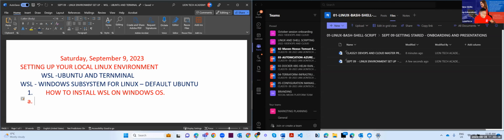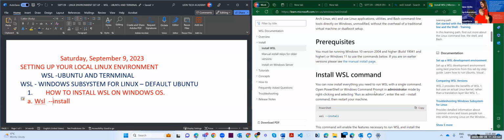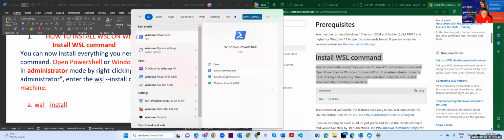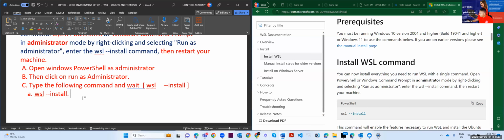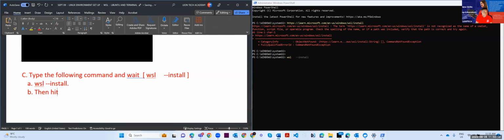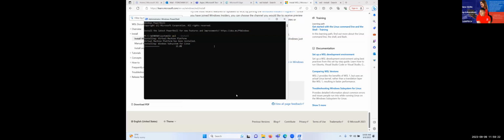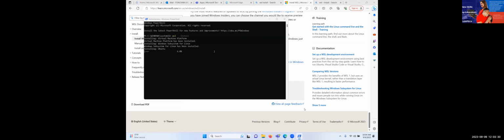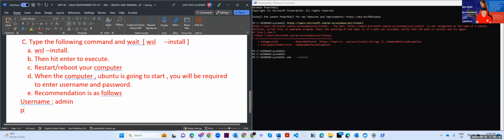HOW TO INSTALL INSTALL AND SET UP LINUX UBUNTU USING WSL